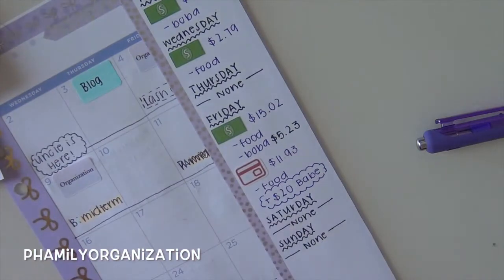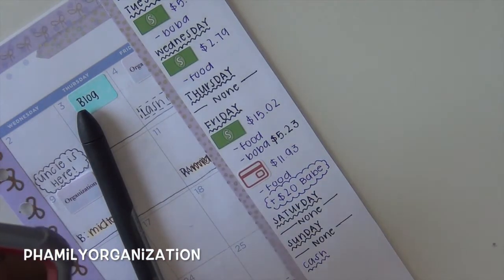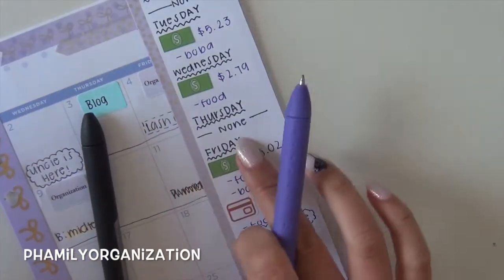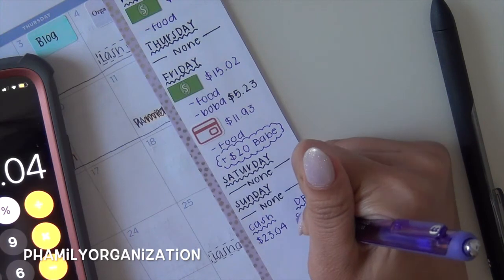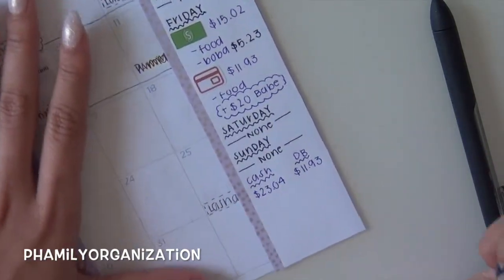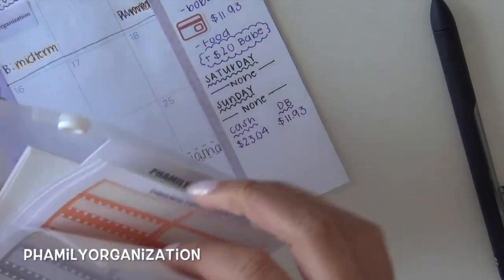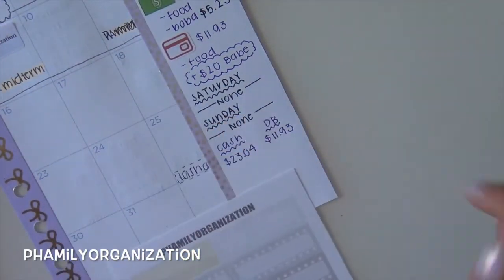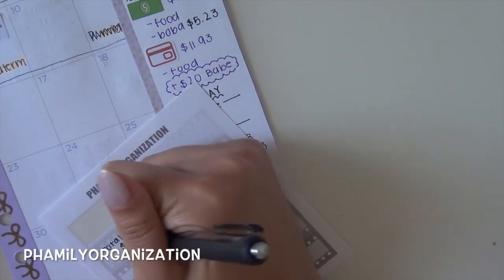Budgeting in my Daily Planner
My etsy shop

Check out my Instagram to check on updates of my weekly spreads, or for spreads that don't make it onto this channel.